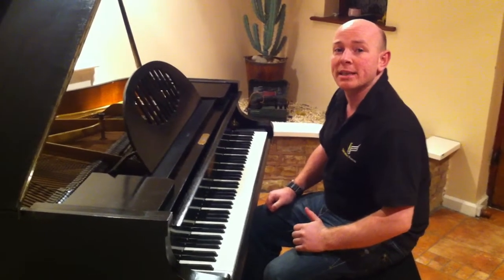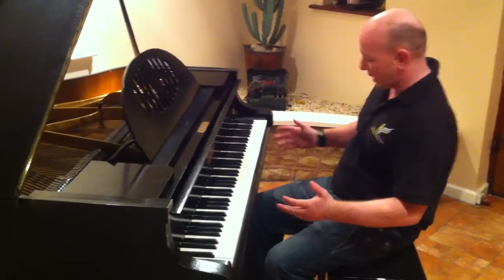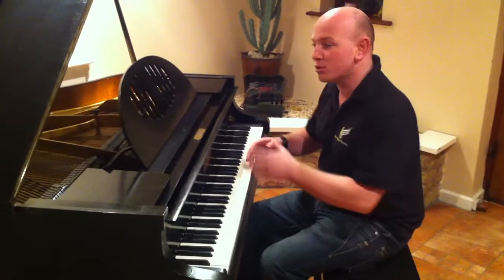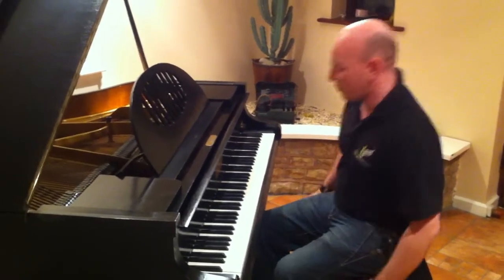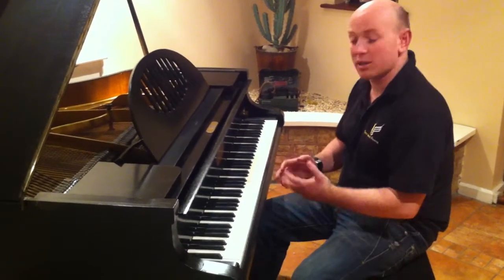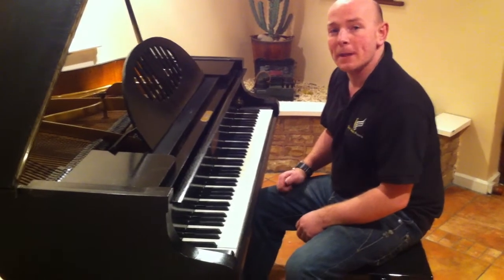Quality Ibach Baby Grand Piano In Black Case Demonstrated By Sherwood Phoenix Pianos